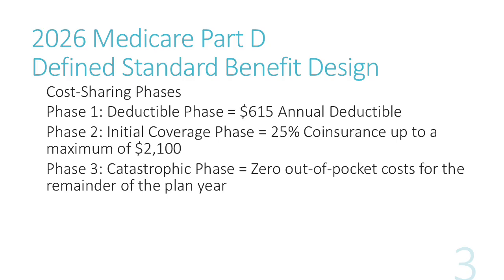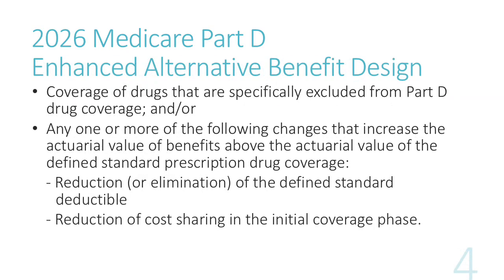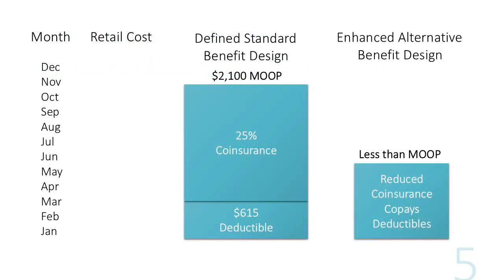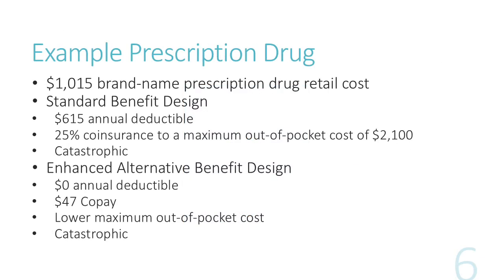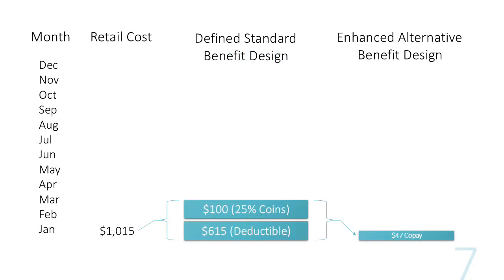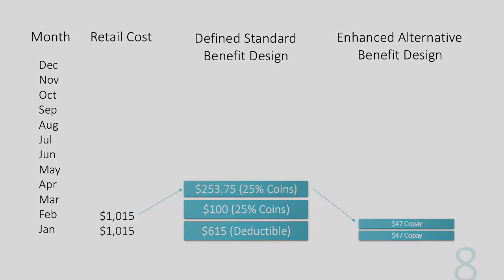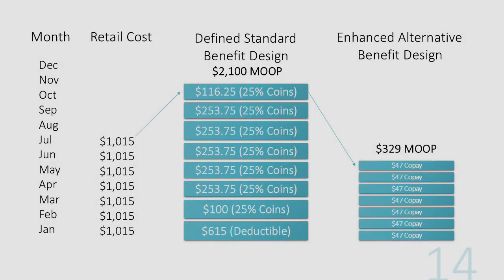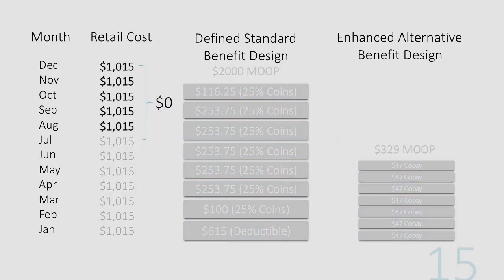2026 Medicare Part D Benefit Design Basics Explained 20251117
What you'll learn:
The basic differences between the Medicare Part D:
 Defined Standard Benefit Design
 Enhanced Alternative Benefit Design
Using an example prescription drug,
Determine how the maximum out-of-pocket is calculated using both designs